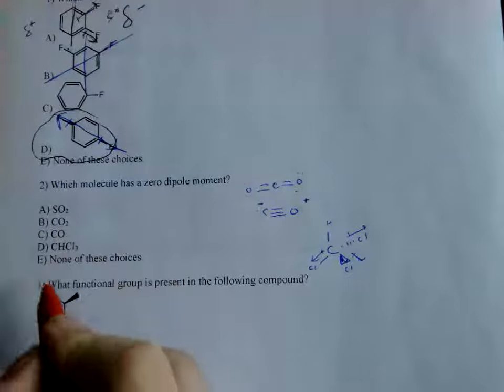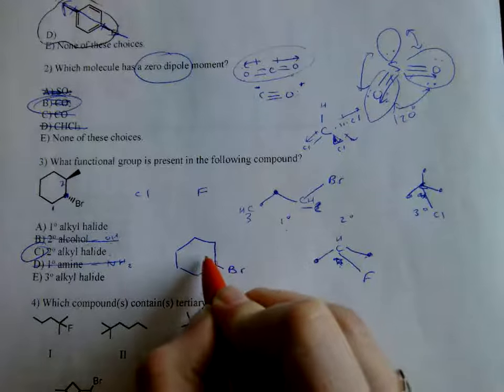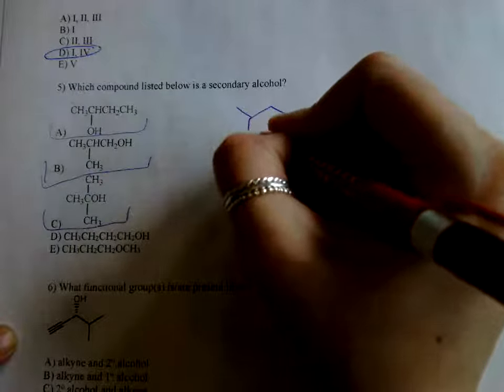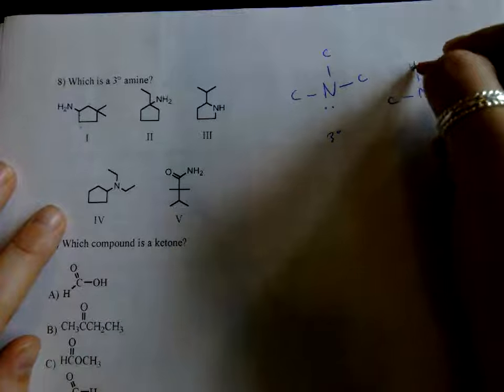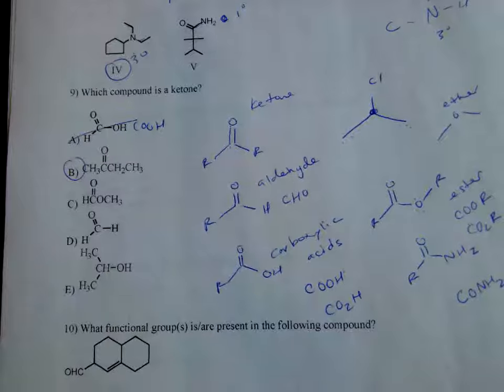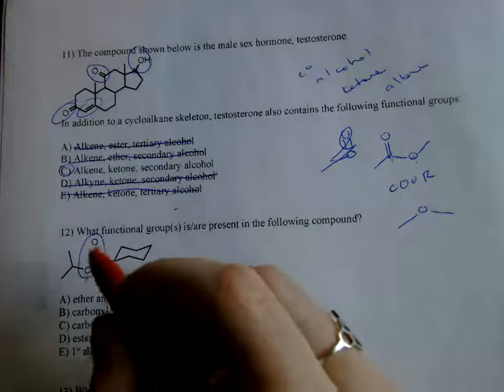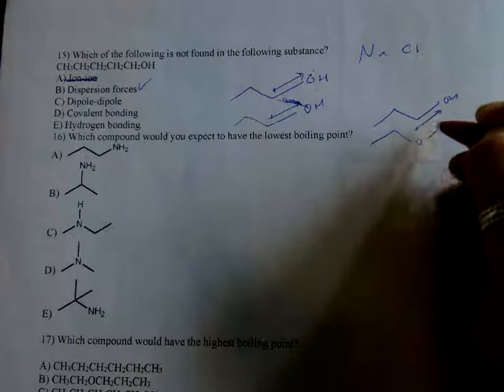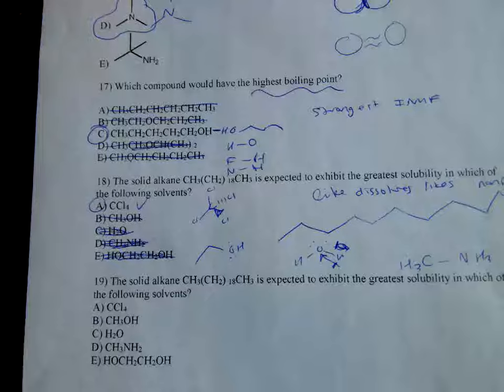Functional Groups Practice Problems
Chapter two practice problem videos taken from Solomon's Organic Chemistry 11th edition